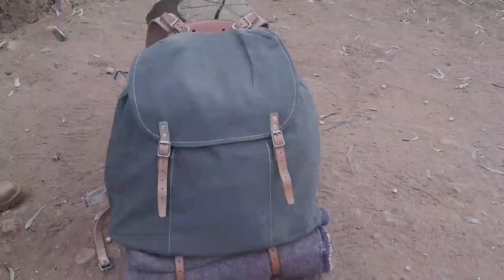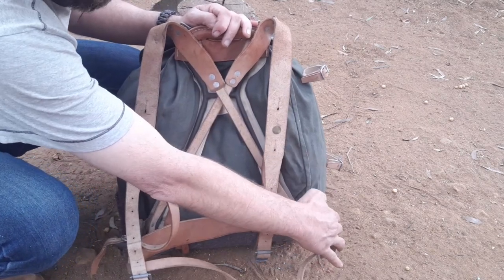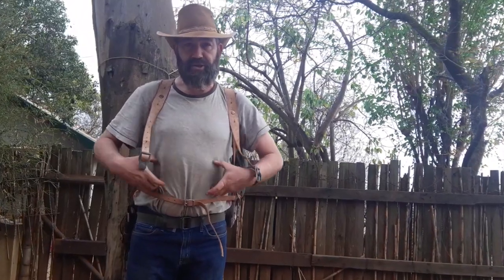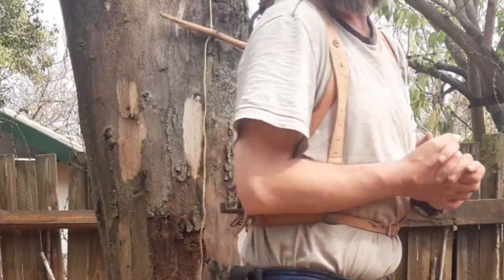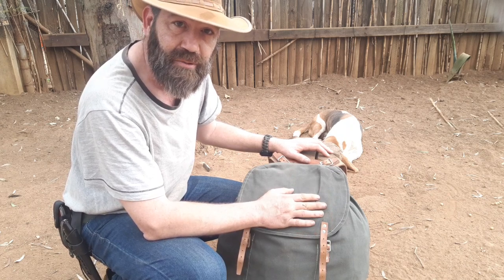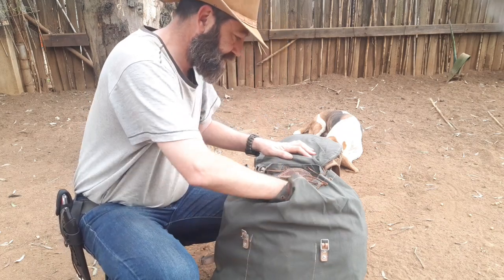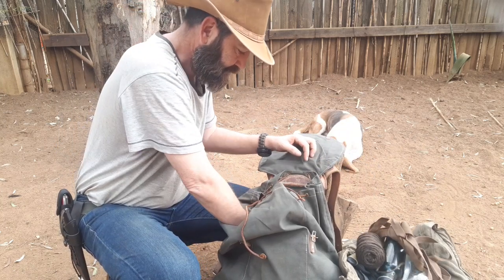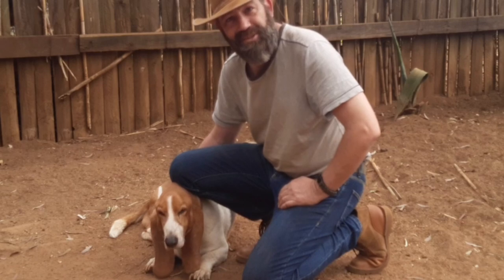My "old" new bushcraft backpack.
My new "old" bushcraft backpack. it is a Swiss/Swedish M39 "moose" military backpack. It was made from 1939 to the 1960s. Very useful multipurpose backpack for the bush.